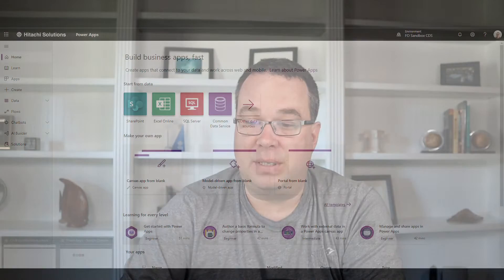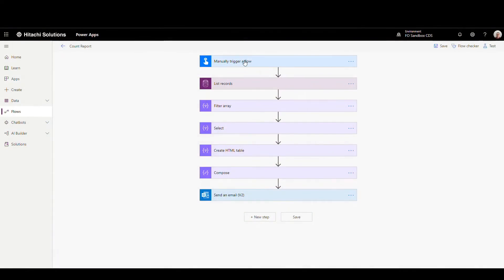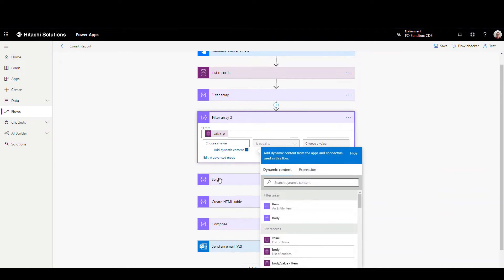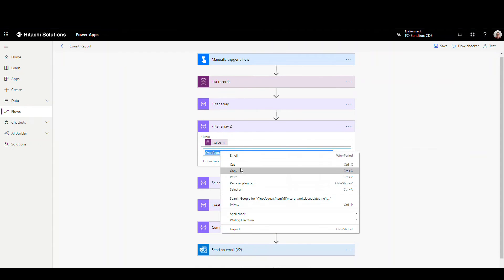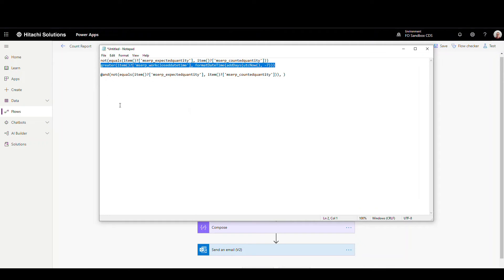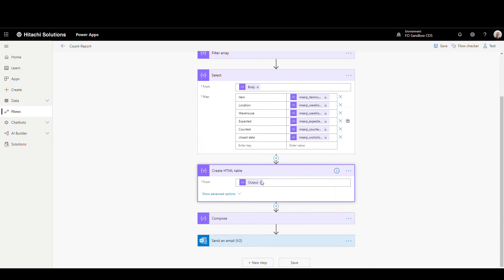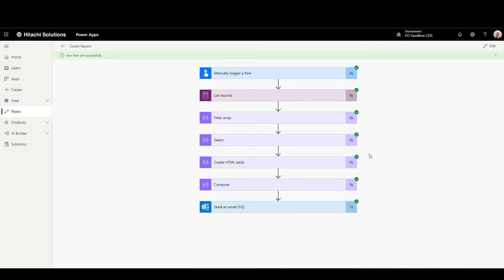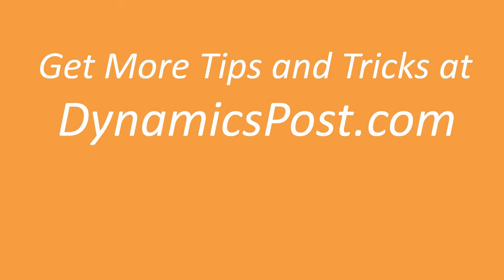Using Power Automate to Create Reports from Dynamics 365 Finance and Operations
In this video we take a look at how we can satisfy simple reporting requirements in Dynamics 365 Finance and Operations with Power Automate.

Recently I had a requirement to create a cycle count variance report.  I didn't have an out of the box report that would work for the client so I looked and had a data entity that I could use to create the report.

This is a warehouse management report, but if you have a data entity available to you this technique can be used in any part of the system.